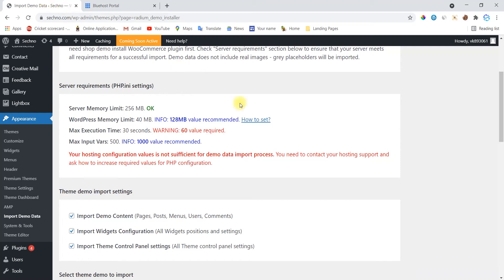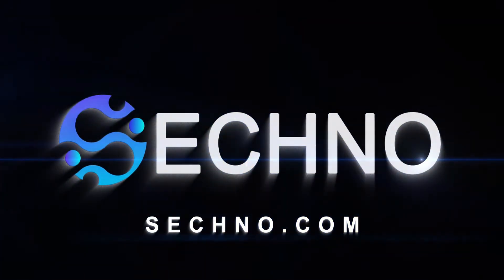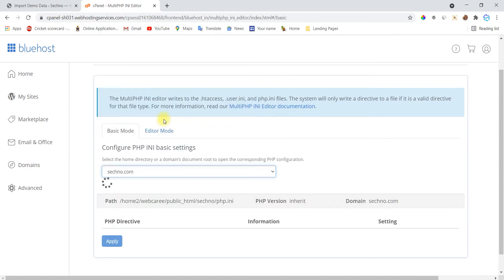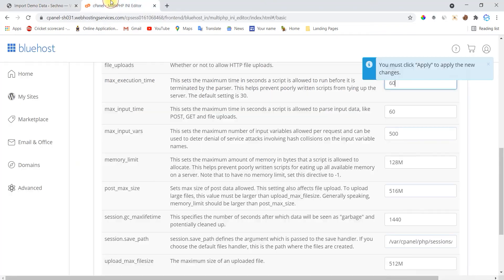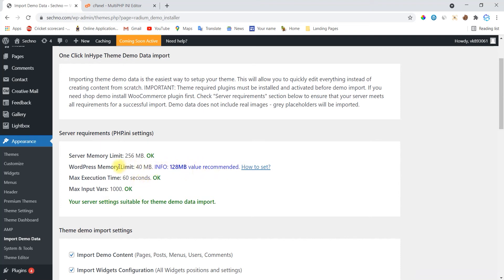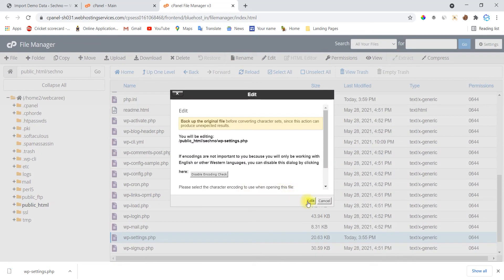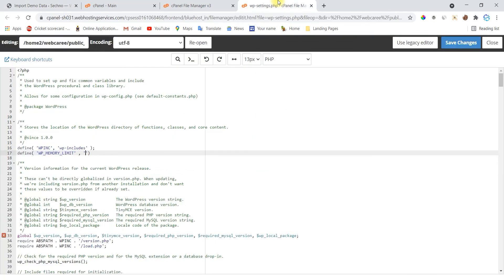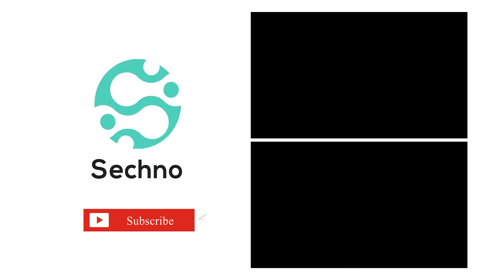How to fix php.ini || How to change WordPress Server Settings in 2021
How can you change your pHP.ini settings?
Are you facing some errors during demo importing?
Don't worry I'm here to help. In this video, I covered all important topics which will help you.

Code is:
define( 'WP_MEMORY_LIMIT' , '128M' );
Change according to your website requirements.